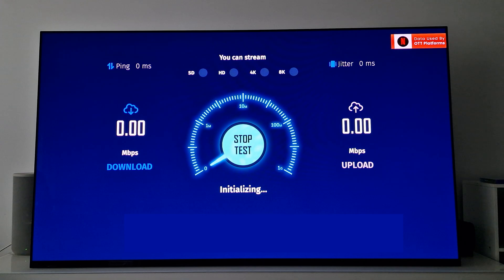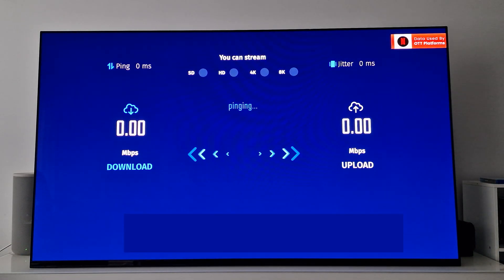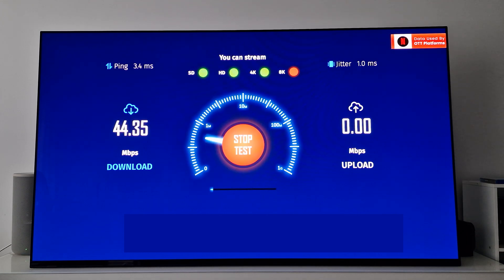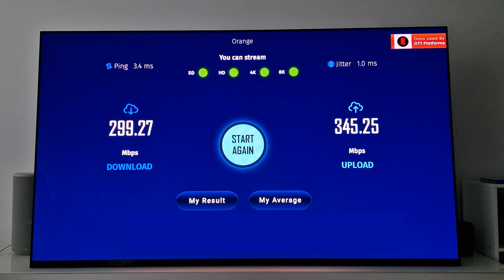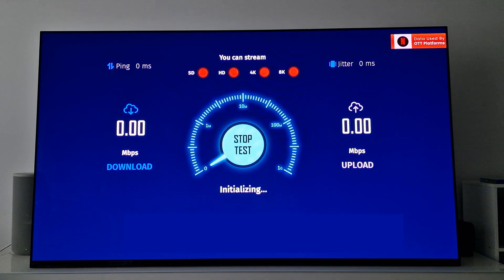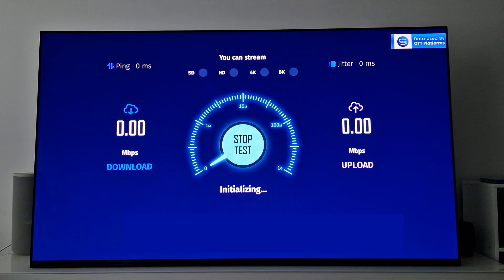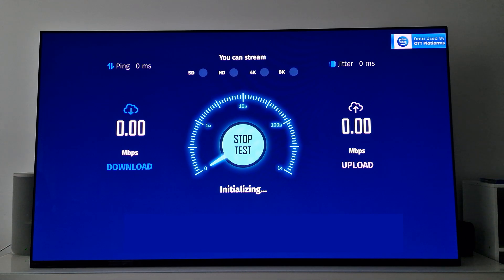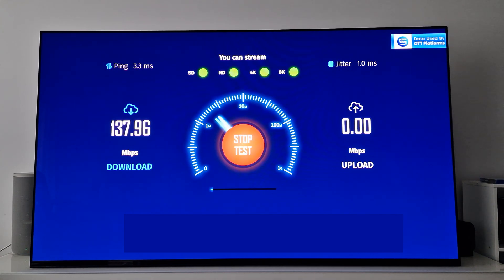10x TV Internet Speed!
This video shows you how you can easily improve your Sony A95K internet speed using a usb-to-ethernet adapter on the USB 2.0 and 3.0 ports of the television

Ethernet Adapter

Note: We first tried the UGreen branded one but it didn't work